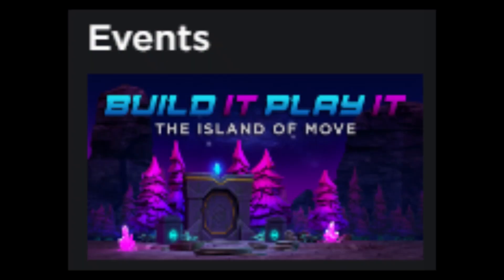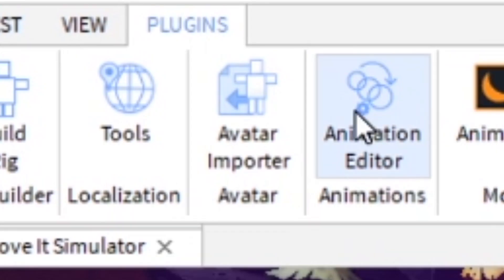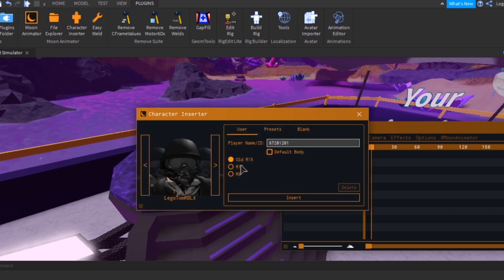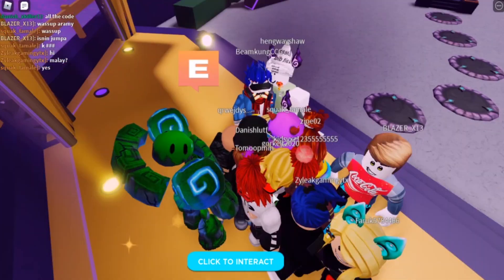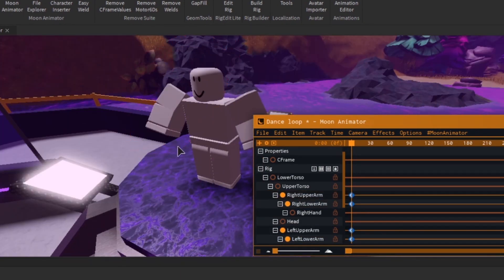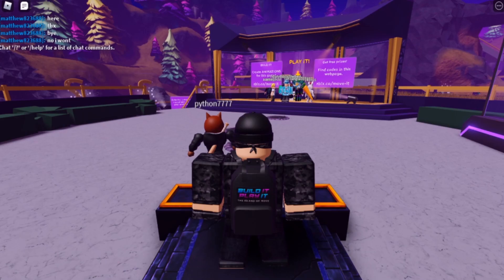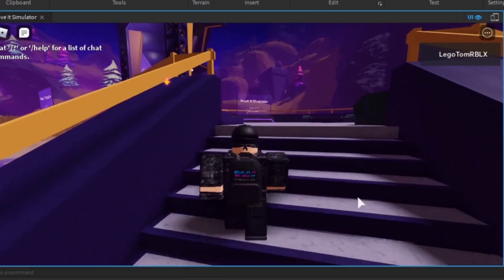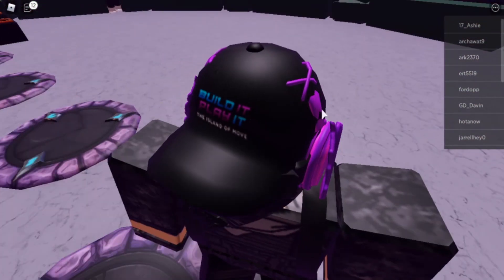Learning to Animate with Roblox Studio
The 'Build it play it' event has been released on roblox so I take it on and learn to animate with roblox studio.

0:00 - Intro
0:18 - Starting up
0:55 - Creating Animation
2:55 - Redeeming 1st item
3:58 - Loop Animations
5:15 - Redeeming 2nd item
5:57 - Exporting Animations
7:03 - Finishing up
10:02 - Outro